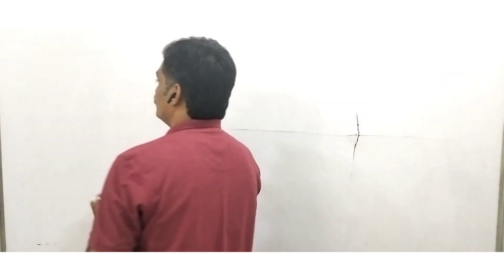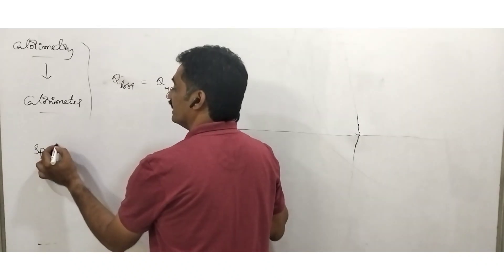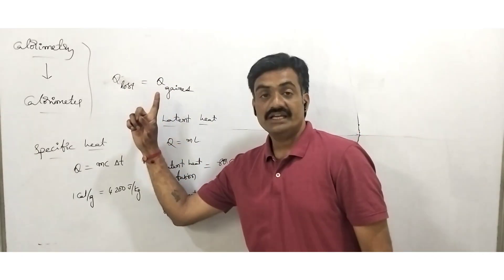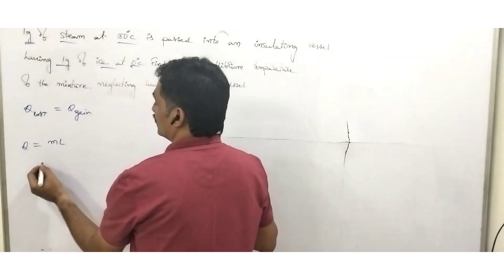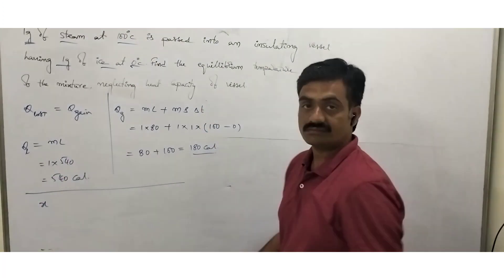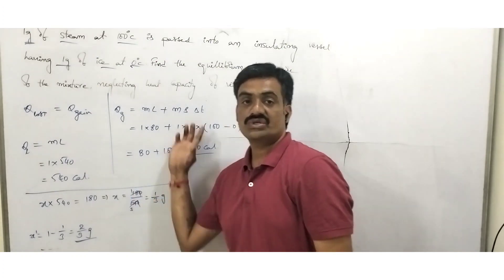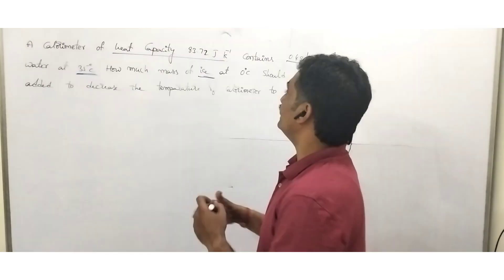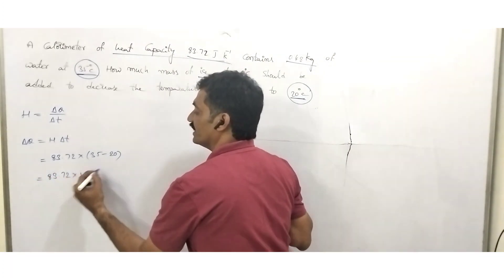calorimetry and calorimeter principle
In this video I had covered about calorimeter and calorimetry principle along with numericals